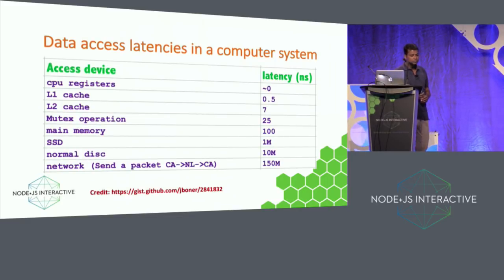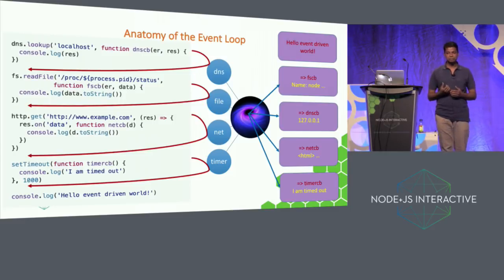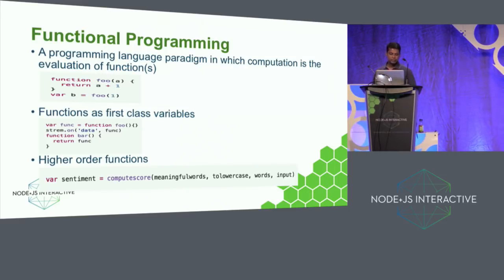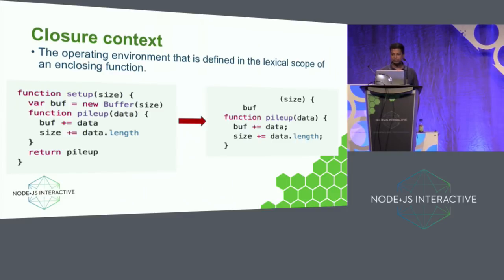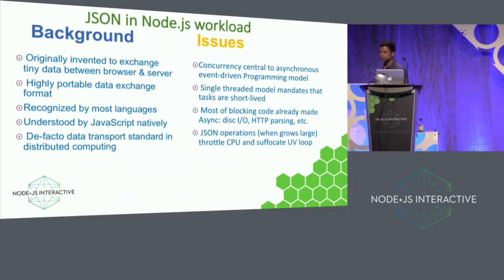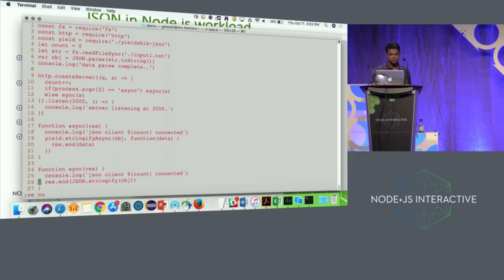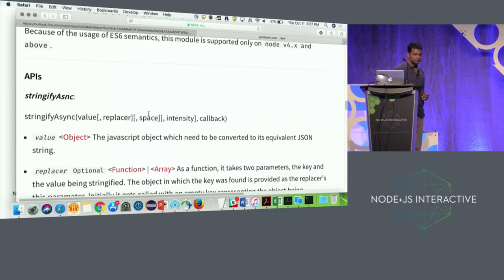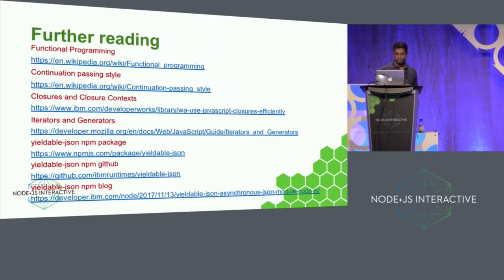Optimize Your JSON Payload Efficiency x10 times - Gireesh Punathil, IBM India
JSON has become the defacto standard for transporting data and metadata - anything from function arguments to large multimedia blobs and from query results to API data exchange media. In Cloud deployments, we foresee an exponential increase of JSON payload across distributed end-points, causing performance bottleneck in the application. In this talk, I present truly asynchronous version of standard JSON APIs that is highly scalable, fault-tolerant and highly consumable. The key functions of these APIs are to perform marshaling / un-marshaling of massive data incrementally and yielding back to the application occasionally, improving the overall concurrency of the system, improving concurrency level by 10 times above 1MB of JSON data.

About Gireesh Punathil
Gireesh Punathil is an Architect and Software developer with IBM India Software Labs, predominantly working in Node.js and Java. In 15 years of his career, he has been porting, developing and debugging web servers, virtual machines, and compilers. His expertise is in problem isolation and determination of large and complex software modules. He has spoken at several Node.js and Java conferences.